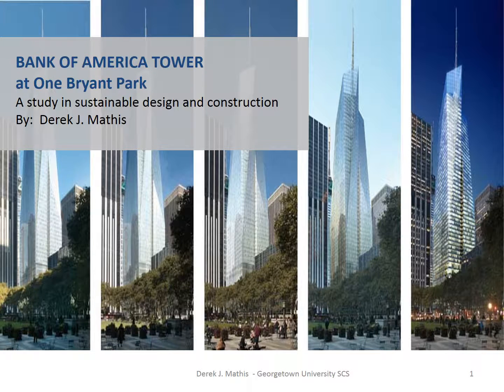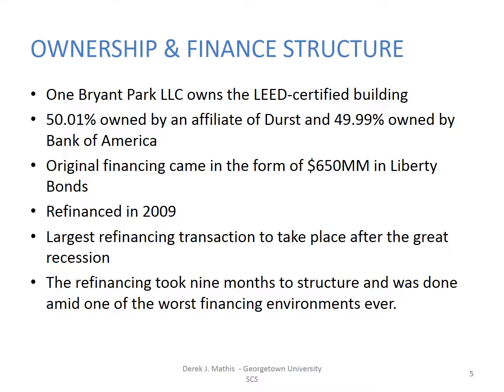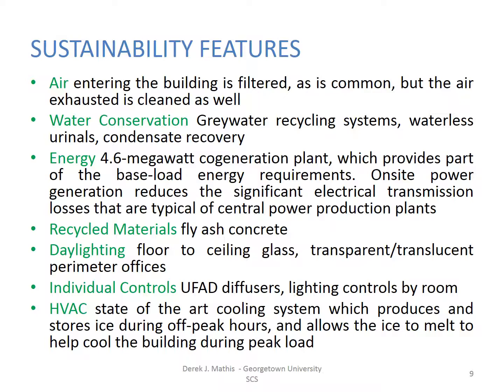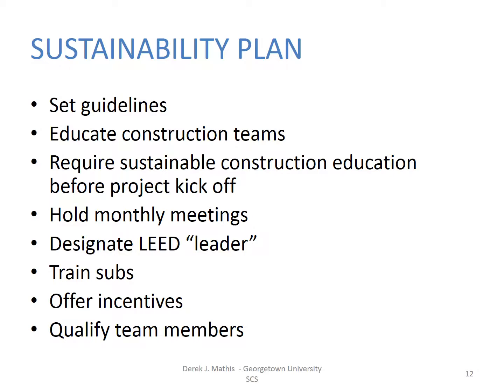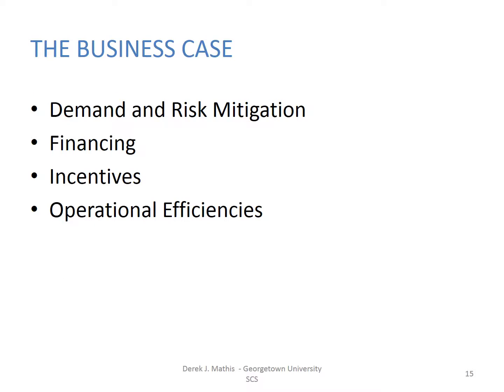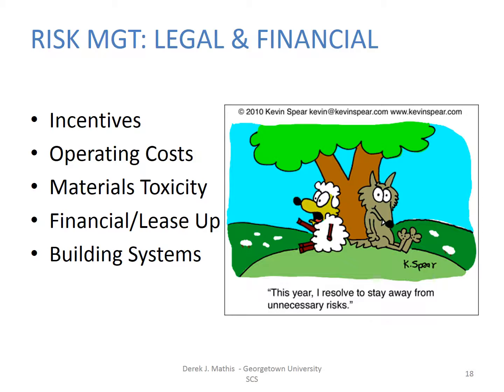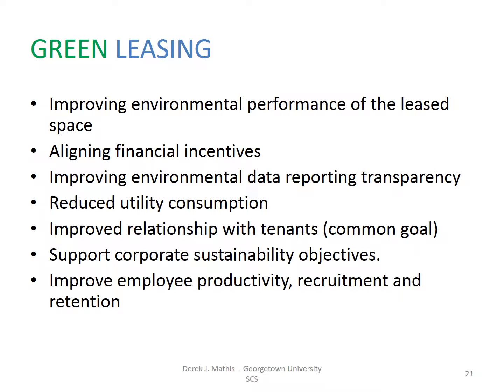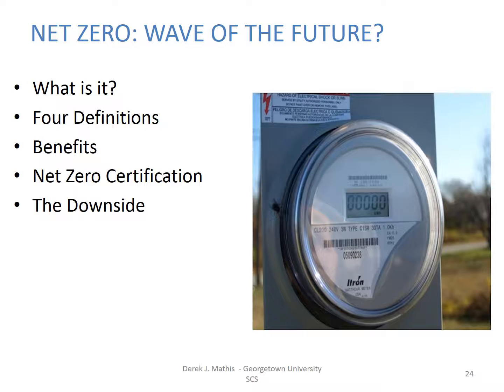Mathis WK8 PPT Final Video 101916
CASE STUDY - One Bryant Park "Bank of America Tower"